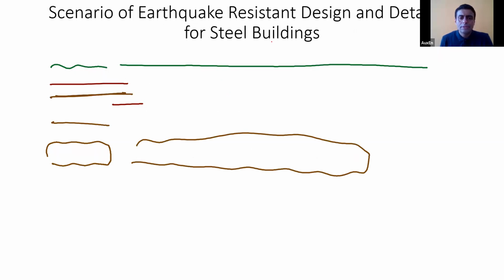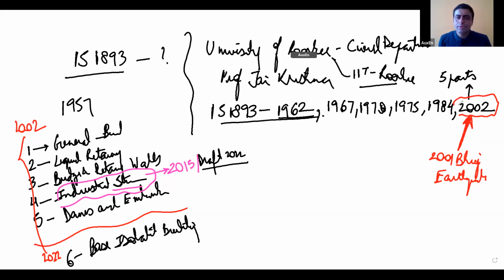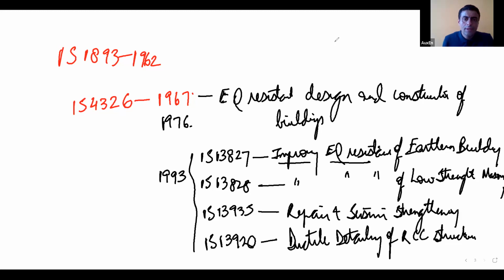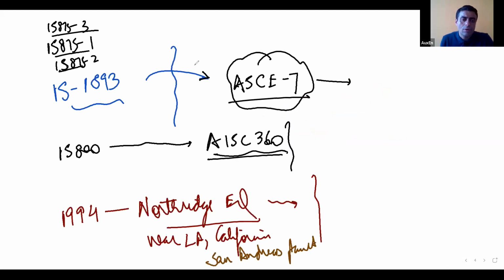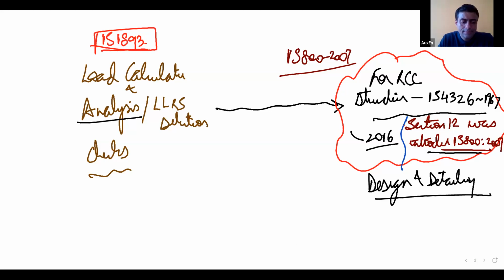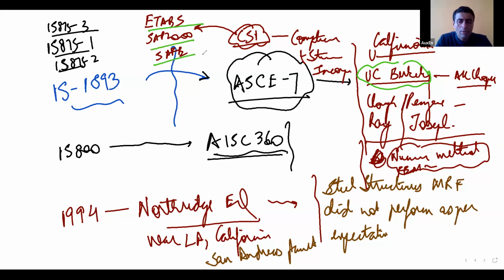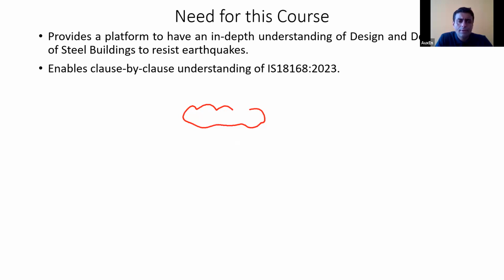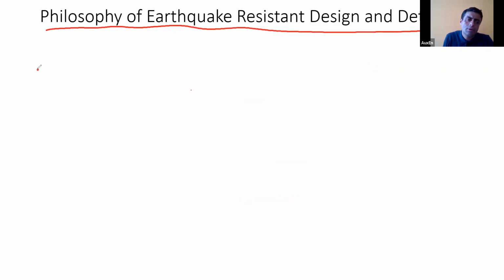Earthquake Resistant Design&Detailing of Steel Buildings(ETABS+STAAD+Idea Statica+Manual)-Session-1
Session-1

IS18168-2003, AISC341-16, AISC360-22